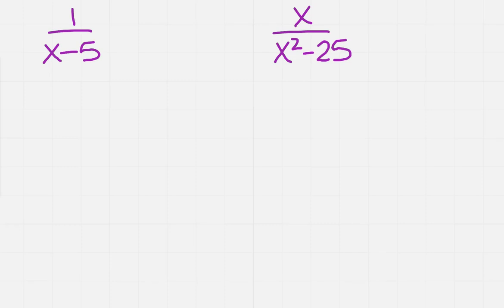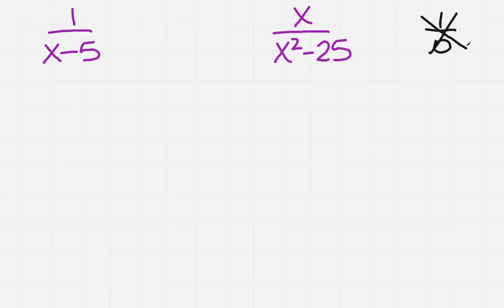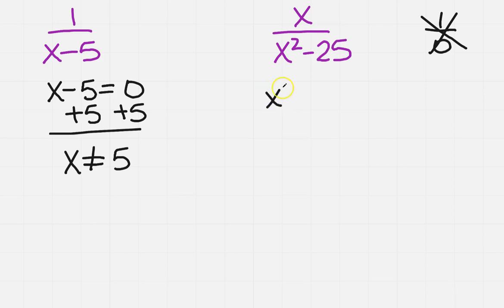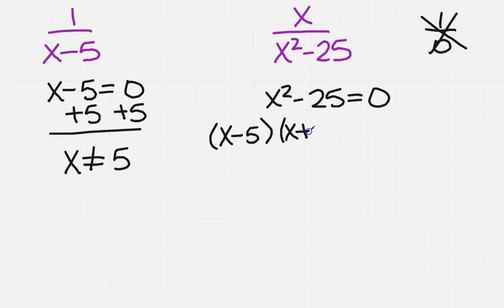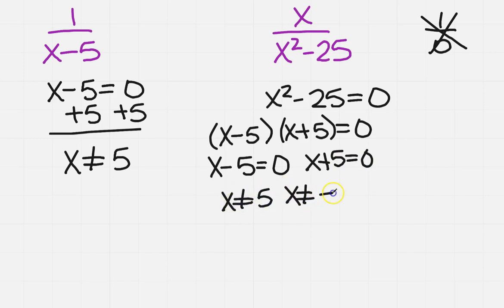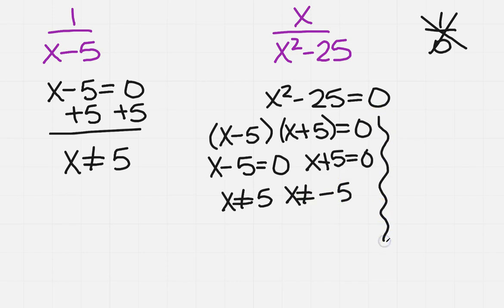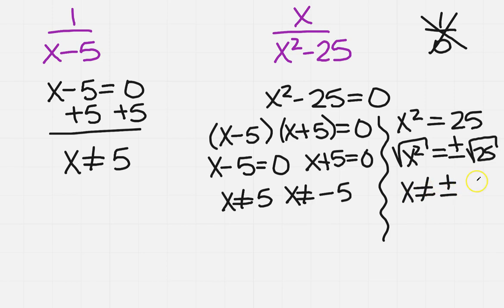Excluding from the domain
Learn how to know what to exclude from the domain.